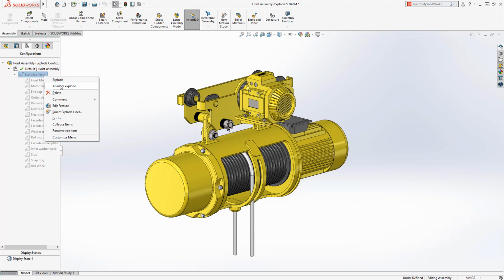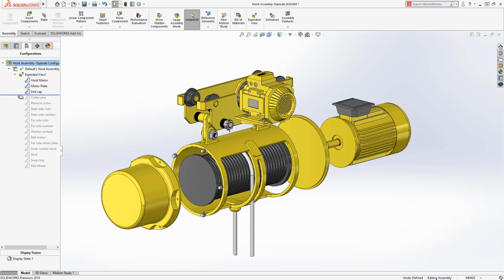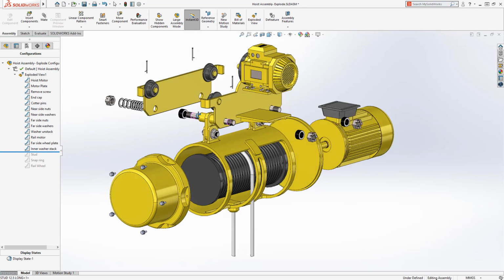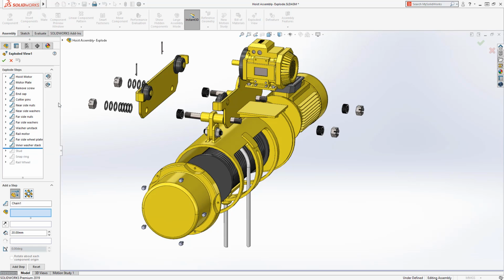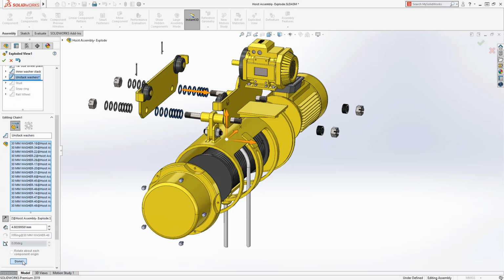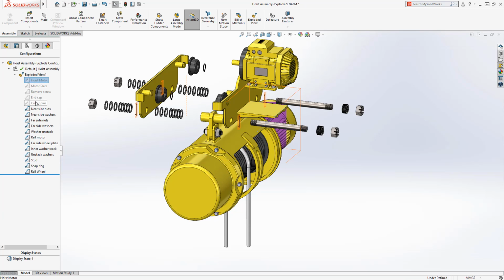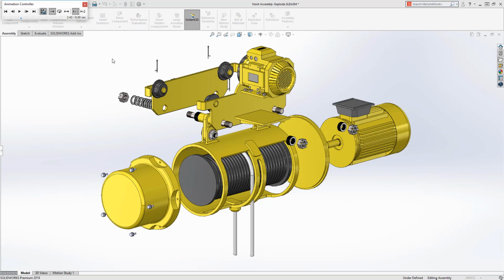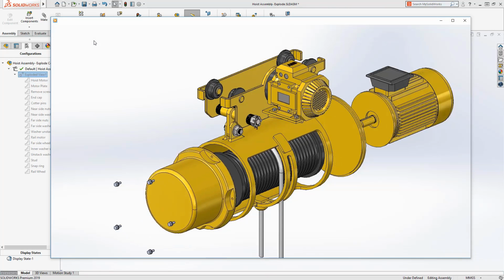Exploded Enhancements SOLIDWORKS 2019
Exploded Enhancements - SOLIDWORKS 2019. Exploded views are a great way to communicate exactly how assemblies come apart and go together, and in SOLIDWORKS 2019, creating and editing exploded views is even easier. Watch and learn more.